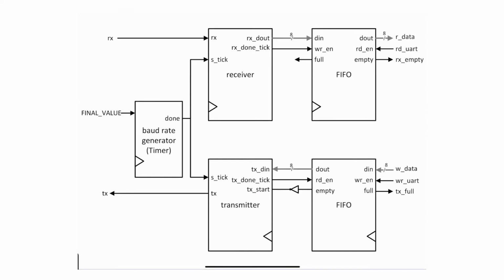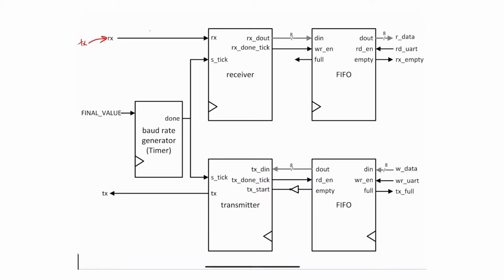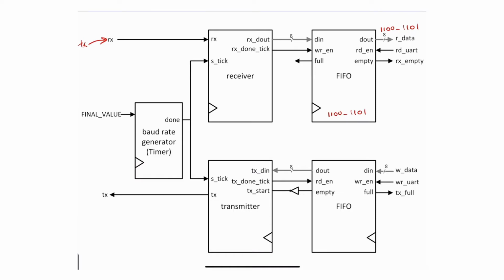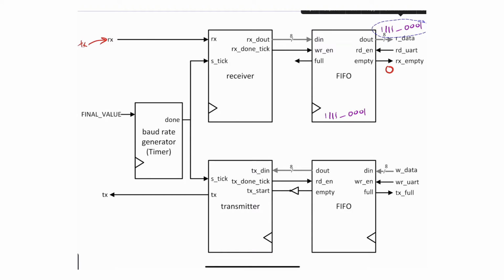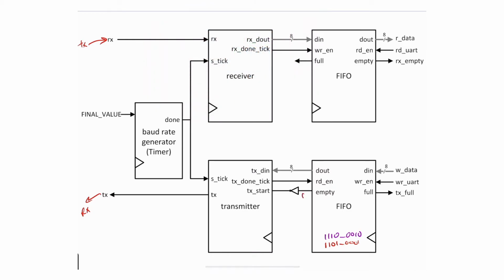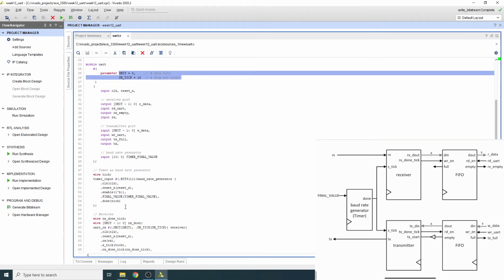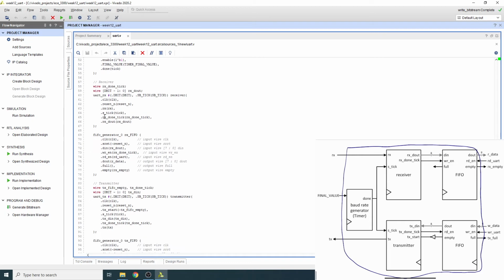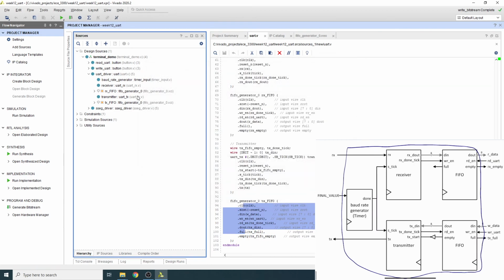79 - UART Construction - Overall Design